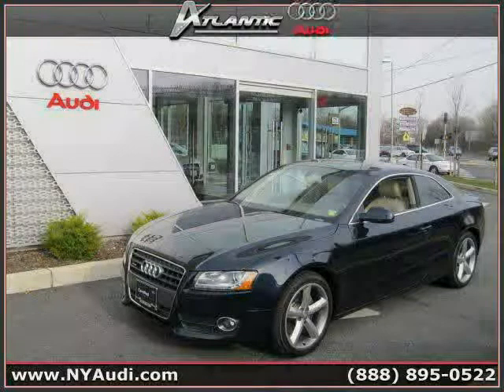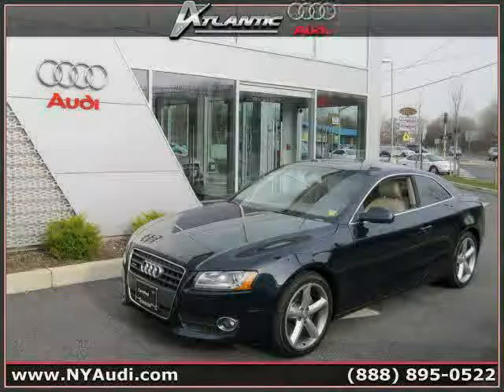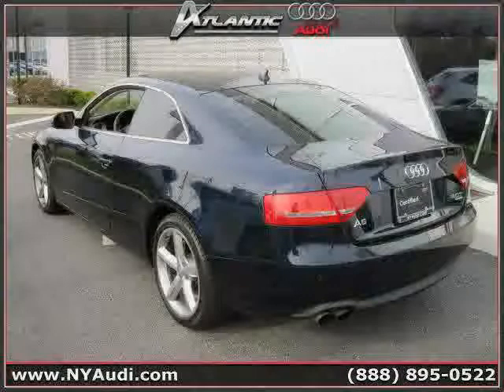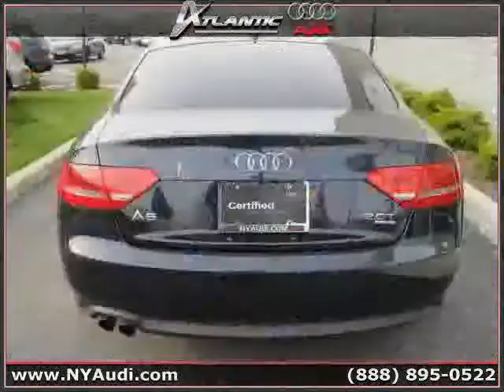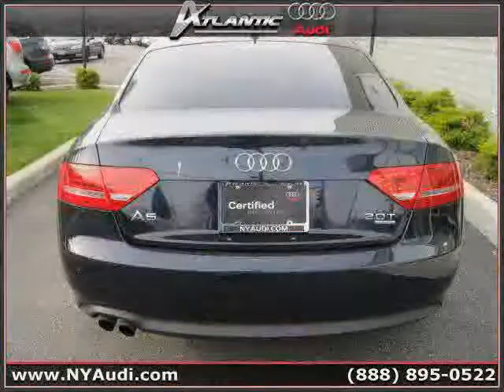2010 Audi A5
2010 Audi A5 at Atlantic Audi